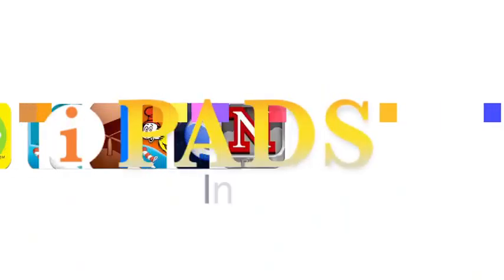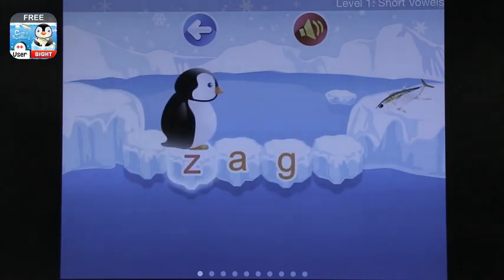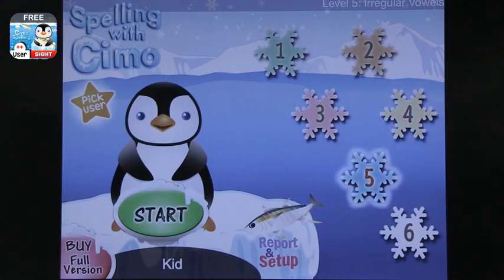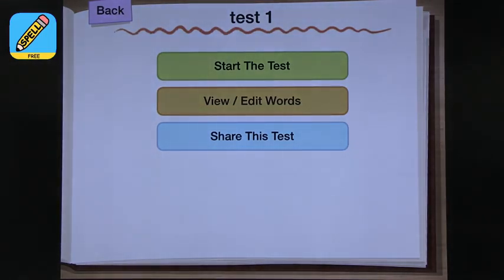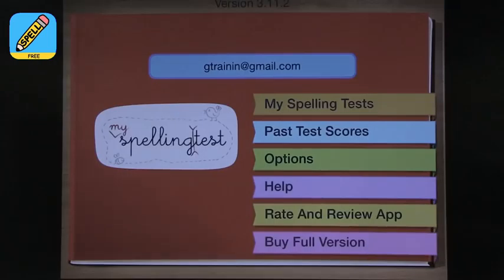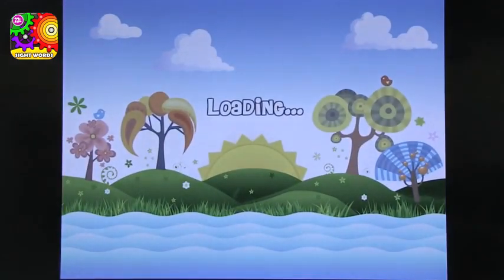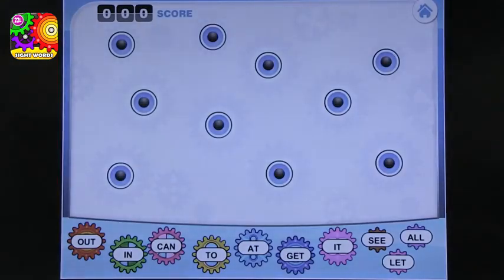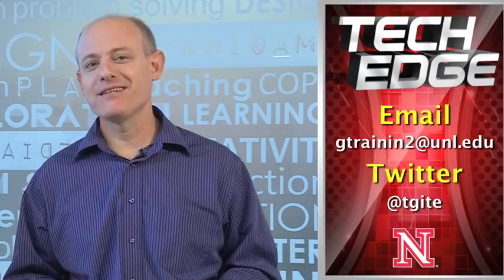Tech Edge, iPads In The Classroom - Episode 154, Sight Words & Spelling Apps